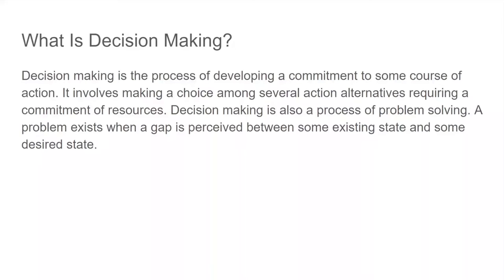Unit 8 - Decision Making - Part 1